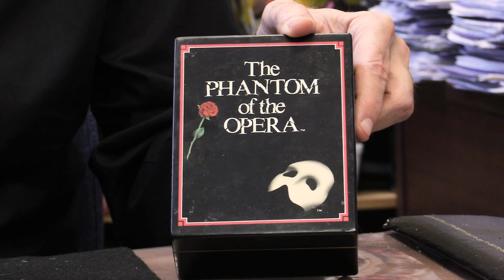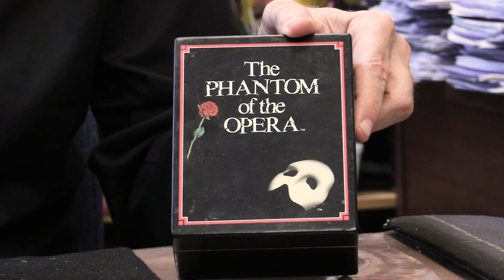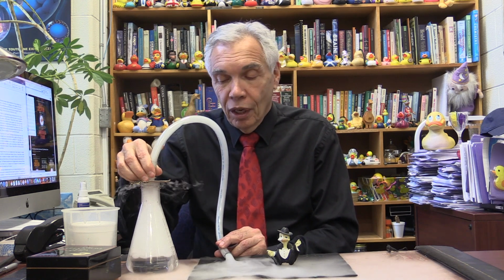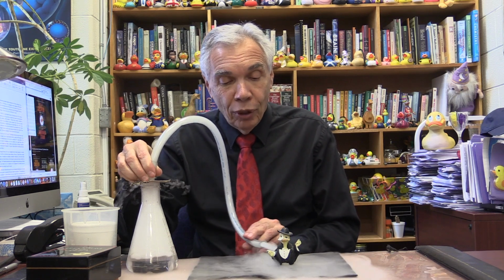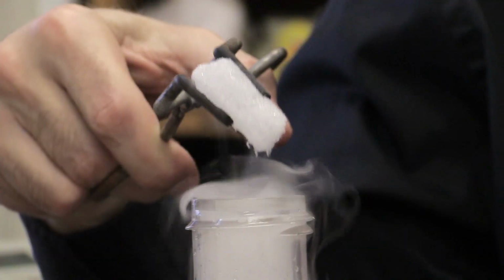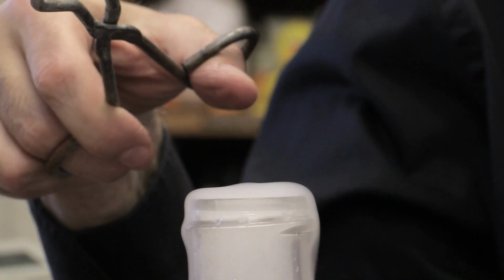Dr. Joe Schwarcz discusses dry ice